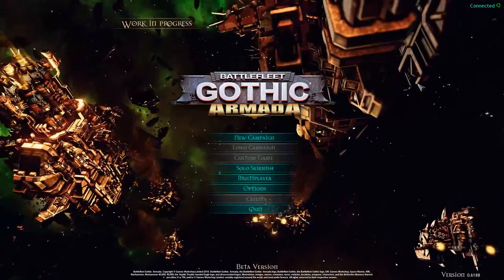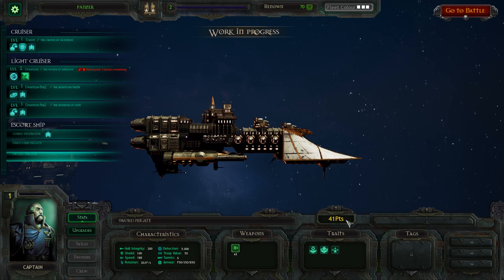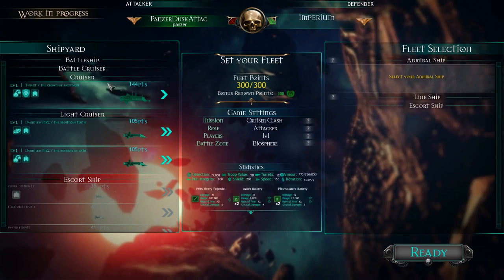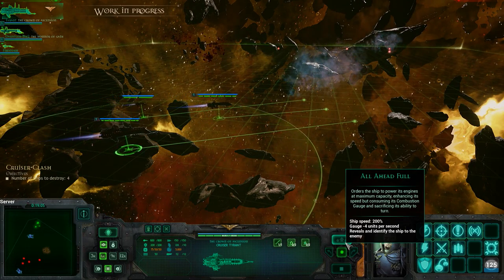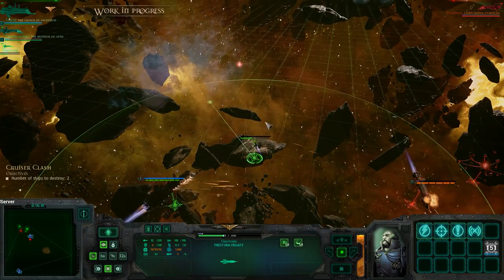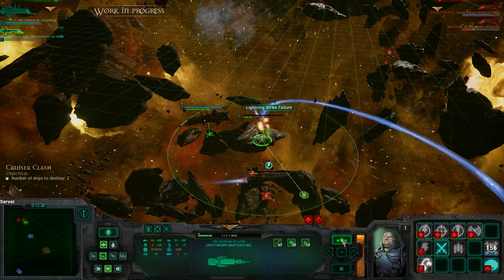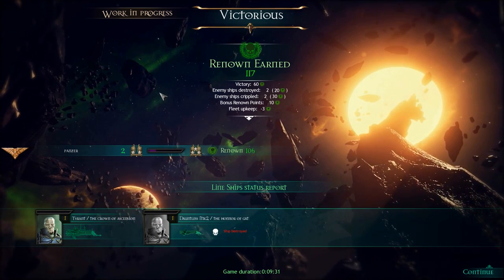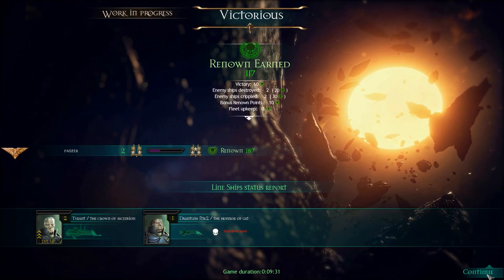BRACE FOR IMPACT!! - Battlefleet Gothic: Armada First Look PC Gameplay - Battlefleet Gothic Gameplay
Battlefleet Gothic has huge amounts of potential with its array of ships from the Warhammer 40K universe and gorgeous graphics.

Battlefleet Gothic: Armada is the RTS videogame adaptation of Games Workshop’s classic tabletop game, pitting the Chaos, Imperium, Eldar, and Orks against each other in visceral space-battles.

About the video
These videos are not full reviews as they do not always have the necessary playtime associated with them for proper reviews and the impressions are usually taken very early.  It is recommended that viewers make their own decisions before purchasing a game and not take the video content as a definitive answer.